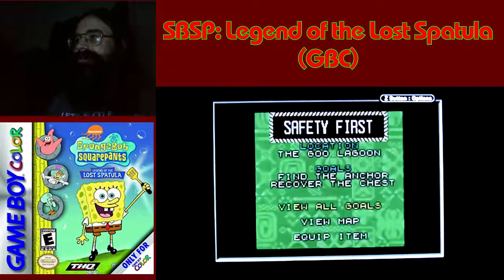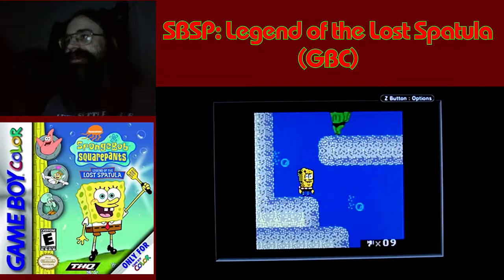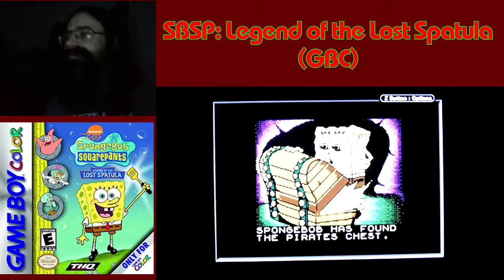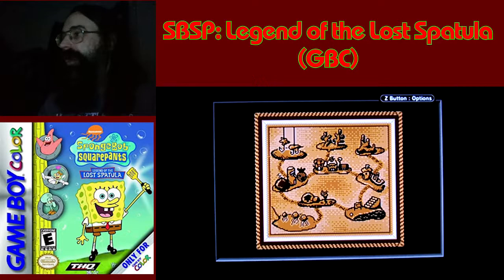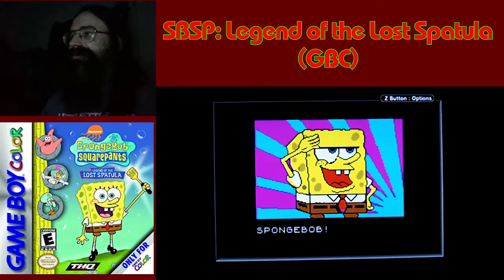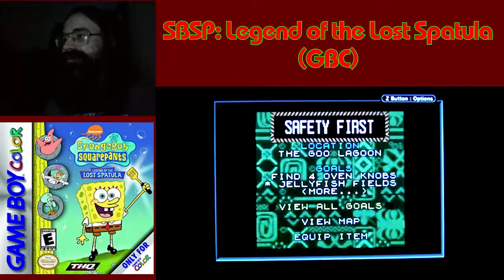SBSP: Legend of the Lost Spatula | Gameplay and Review (Patrick Butler's Birthday Special)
Welcome to part four of my birthday special. Today, I am doing a Game Boy Color game I got at the local retro game store (which went out of business today). Its, Spongebob Squarepants: Legend of the Lost Spatula!

Enjoy! Happy Gaming!!